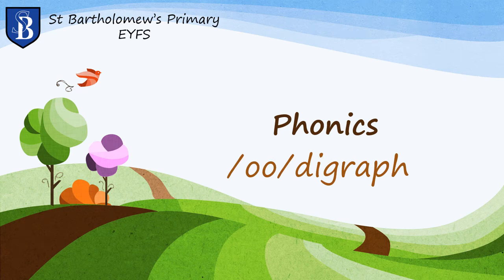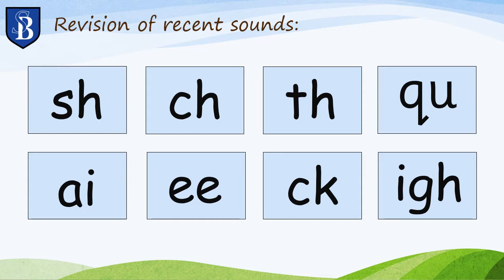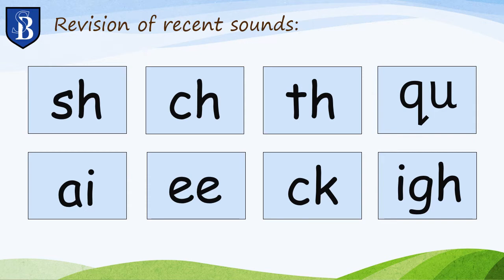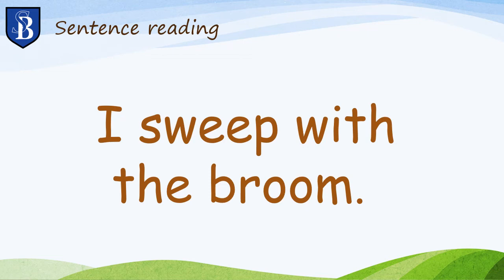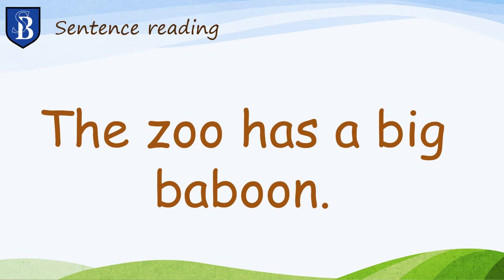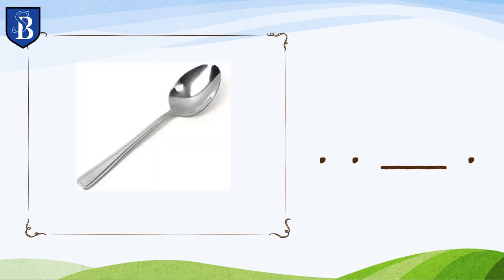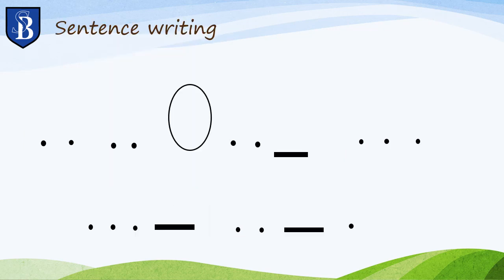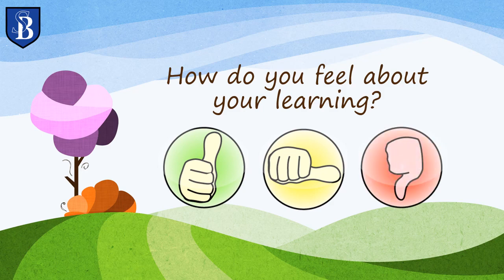Phonics oo digraph